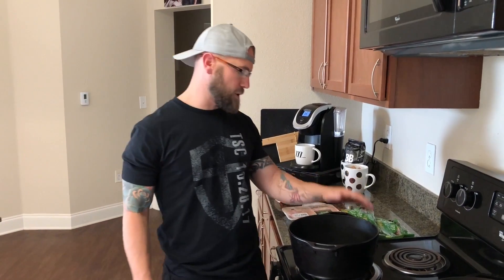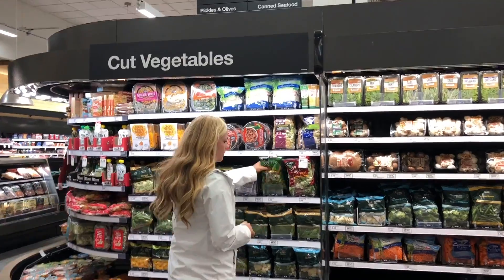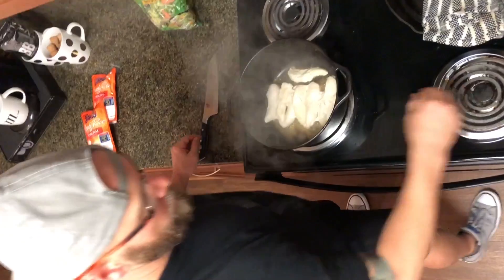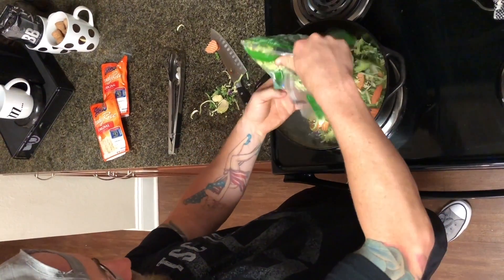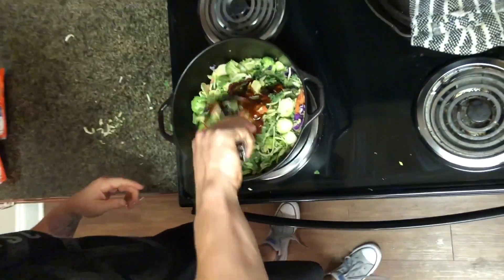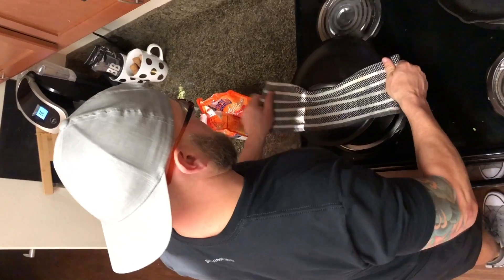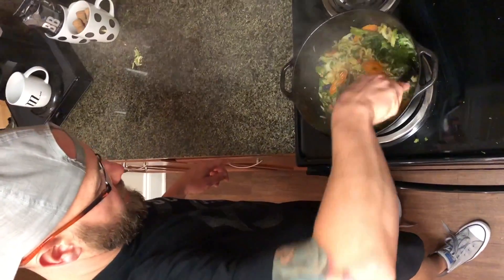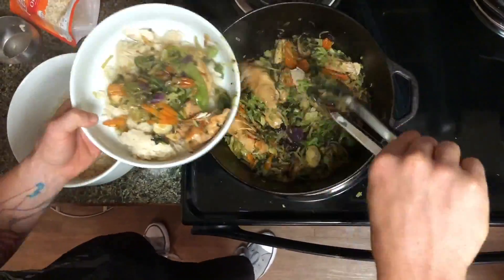Prevail Kitchen!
This one pot recipe is a go to of ours!  Chicken, vegetables and teriyaki sauce (rice optional).
This video shows exactly what we buy at the store and how we cook it!  Hope you enjoy!